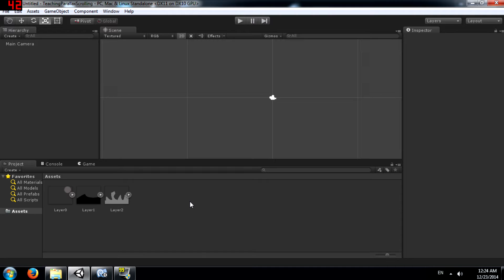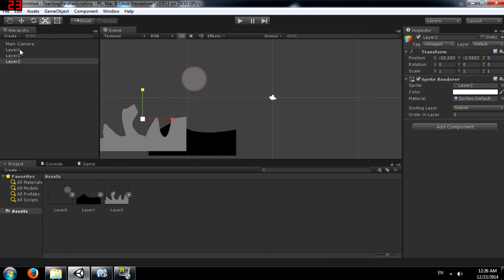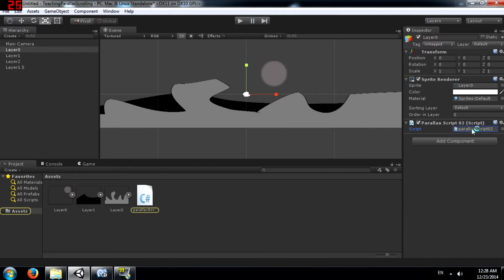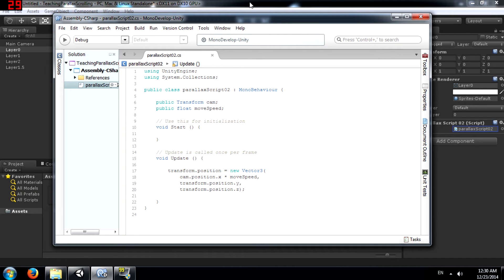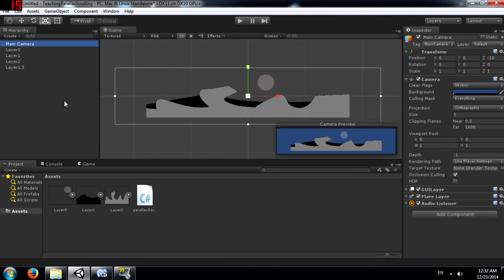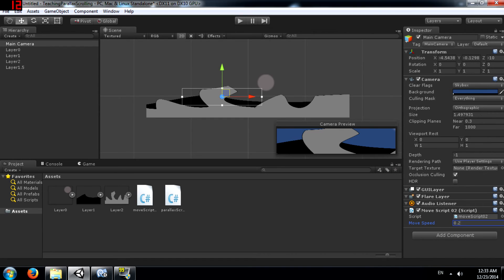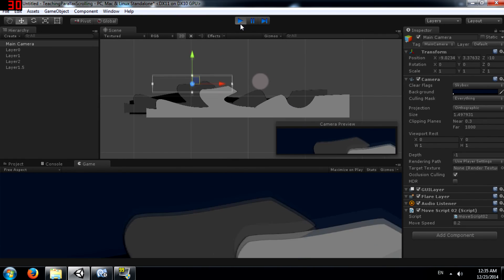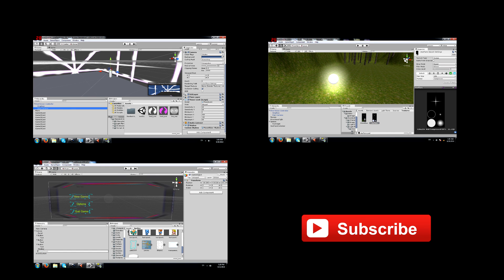Unity Tutorial: Parallax Scrolling Background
In this tutorial you will learn another method of achieving the Parallax effect in a Scrolling Background.